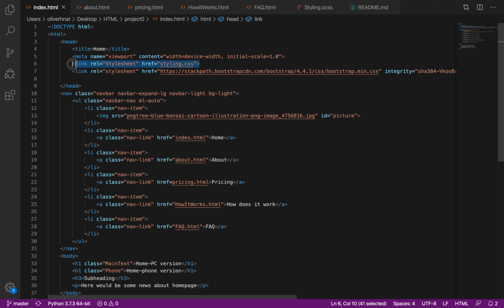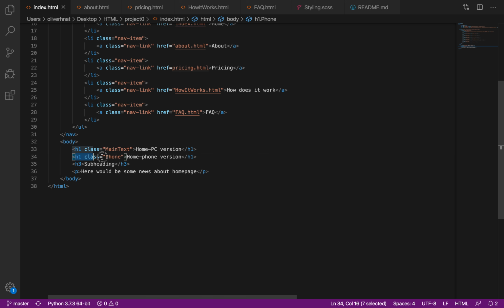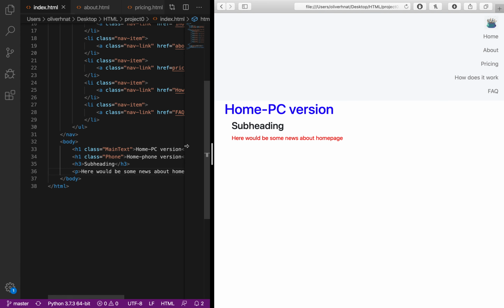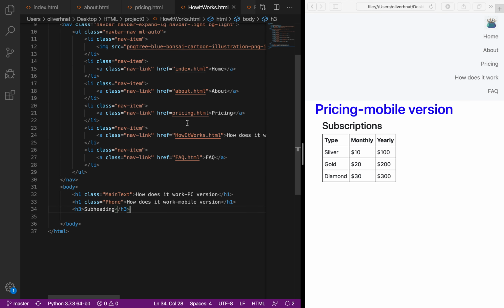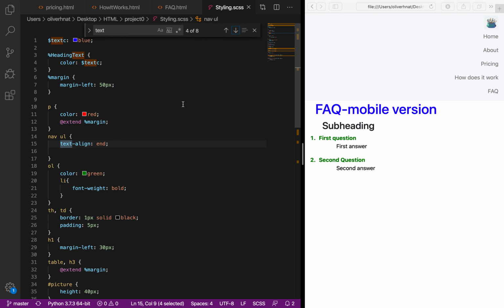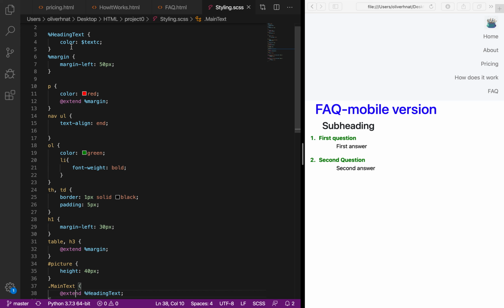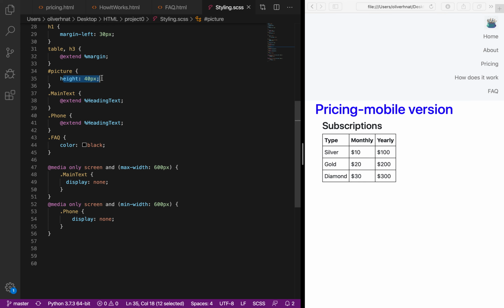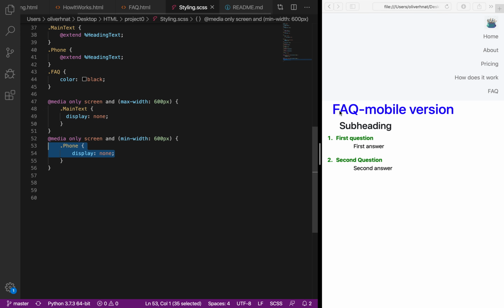CS50 Web Programming with Python and JavaScript - Oliver Hnat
This my explanation of my code for the course CS50.